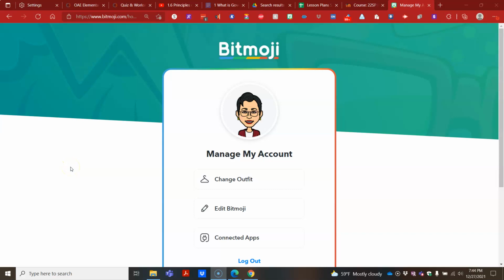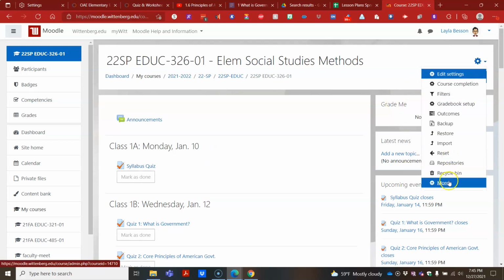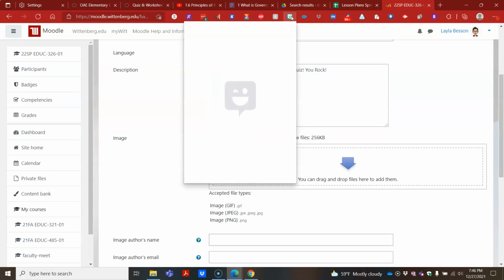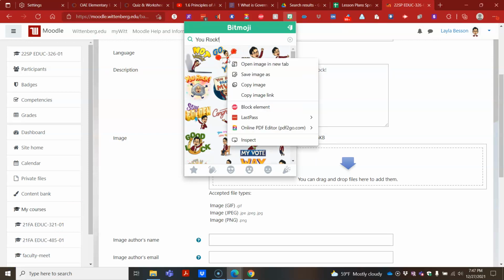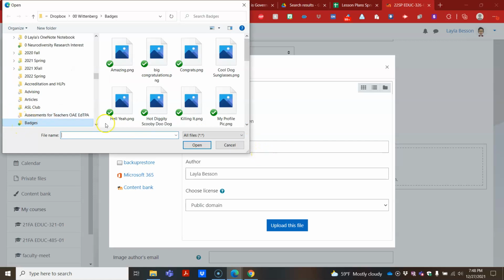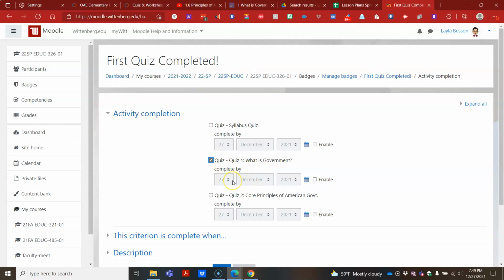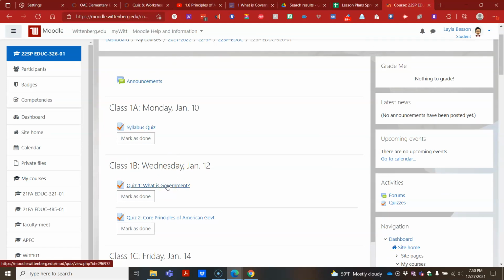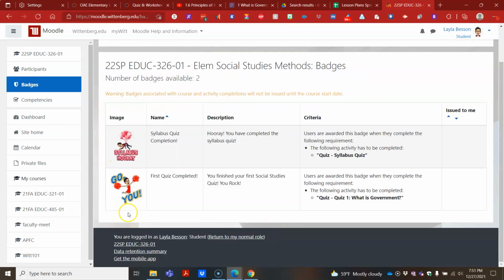Making Bitmoji Badges for Moodle Courses